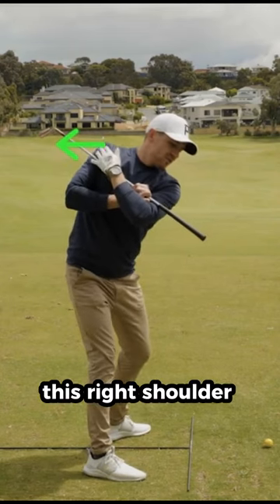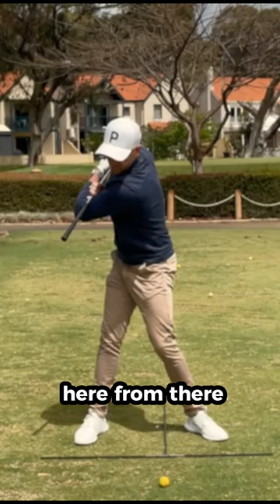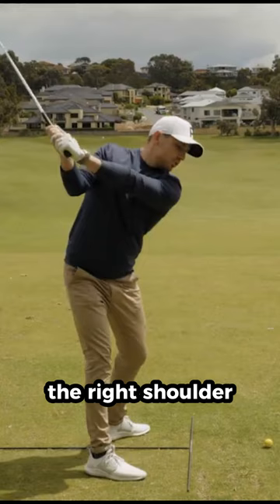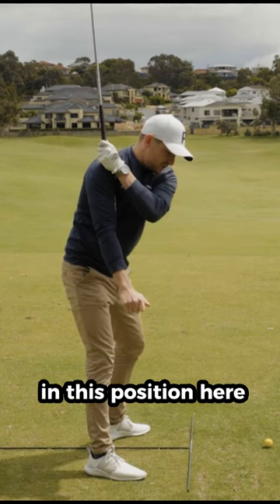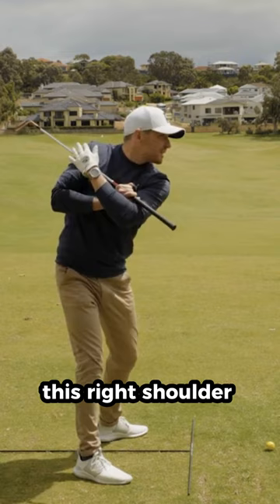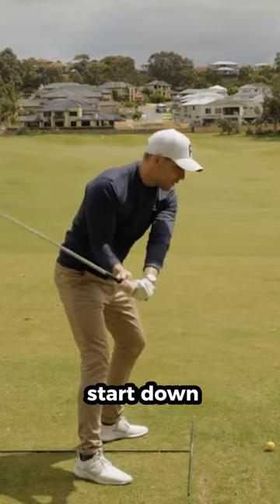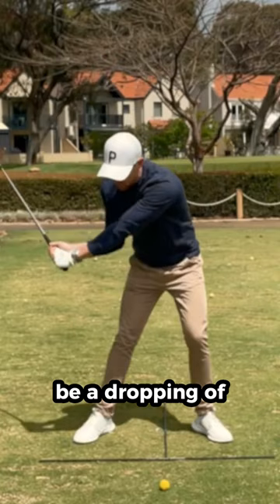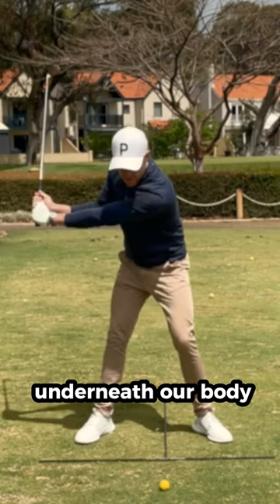Correct Movement of the Right Shoulder in the Golf Swing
In this video, I will show you the correct movement of the right shoulder in the golf swing. Implement these right shoulder tips in the golf swing and make significant progress in your golf game. ⛳

MY FAVOURITE TRAINING AIDS (USE KG10 IF APPLICABLE)